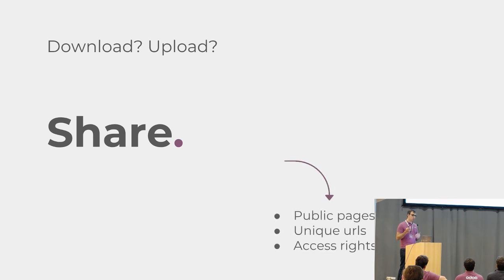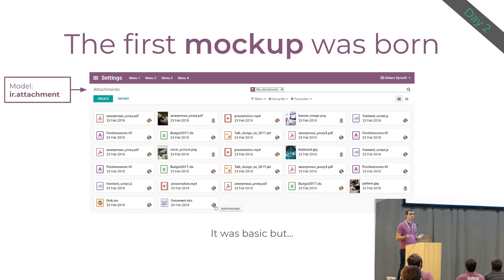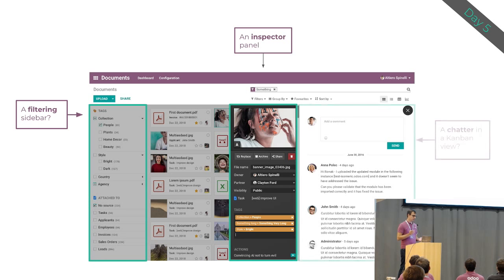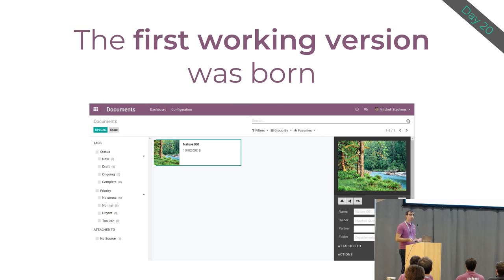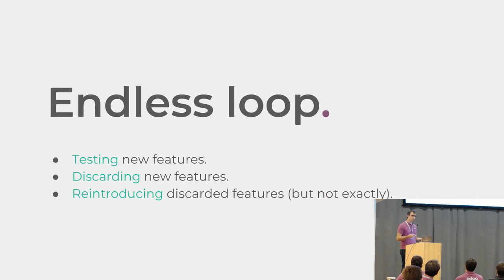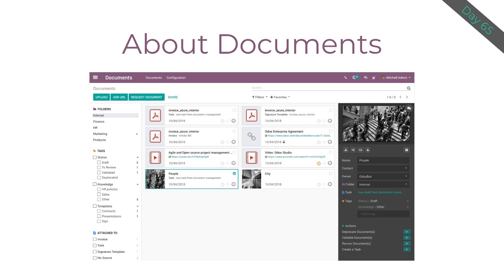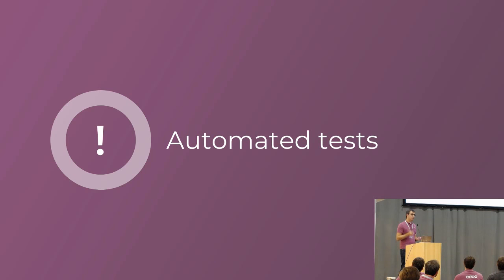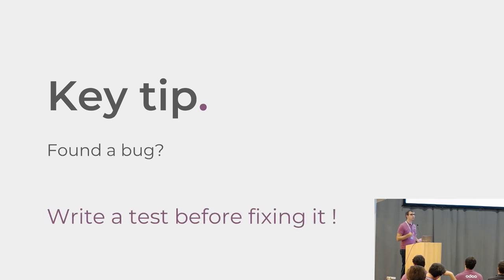Odoo Experience 2018 - Odoo Documents: The Making of a New Application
The DMS (Document Management System) is a brand new application, which was created in less than 2 months. It is an interesting example, because it involves many different parts of the Odoo framework:

- New models (document actions, tags, ...)
- New workflows (going from a document to a business record)
- Controllers
- A heavily customized kanban view
- Sharing documents between Odoo users and other arbitrary people

During this talk we'll explain how the Odoo building blocks allowed us to quickly move from an idea to a production ready application, and the various steps in between.

This talk was delivered by Pierre Paridans, Developer - Odoo

Want to get a personalized demo or to discuss this new App? Contact our teams: